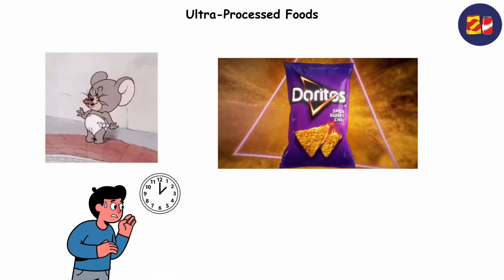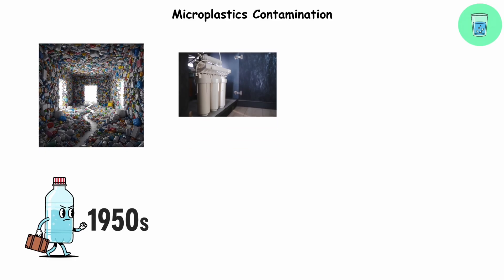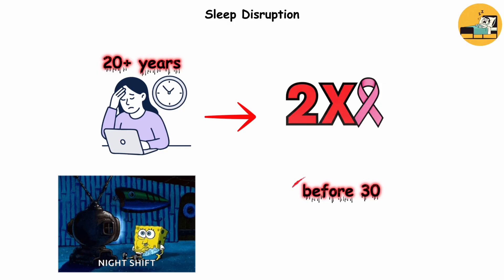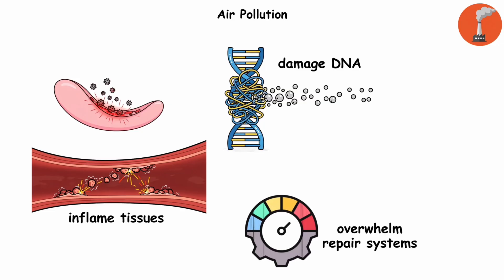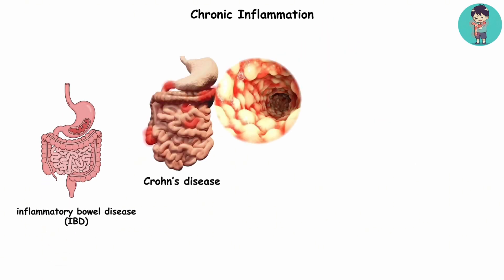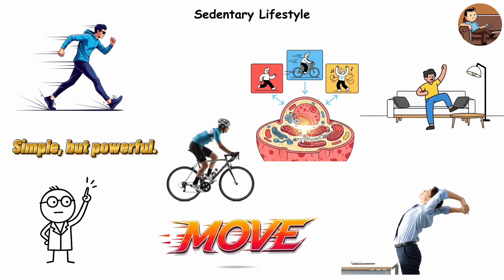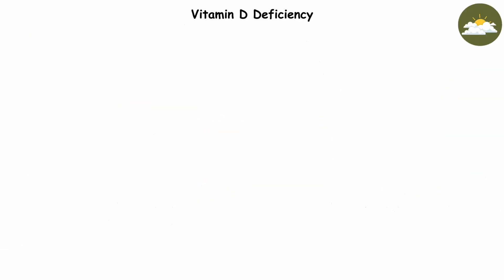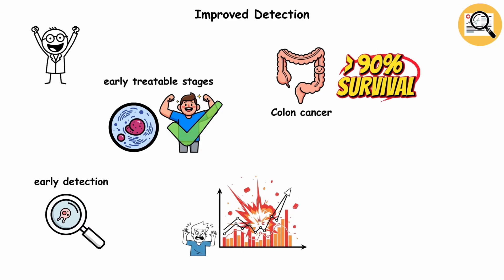13 Reasons Why More Young Adults Than Ever Are Getting CANCER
Every SECRET REASON Young People Get Cancer Explained.
From hidden genetic risks to overlooked lifestyle factors, this deep dive uncovers the surprising reasons cancer is striking younger generations. Explore how diet, environment, stress, and even modern technology may play a role alongside the genetic mutations and biological processes that make early-onset cancers so complex.

Whether you’re interested in oncology, medical mysteries, or just want to understand why cancer rates are rising among young people, this video breaks down the science, history, and hidden causes behind one of the most pressing health questions of our time.

Timestamp
0:00 - Ultra-Processed Foods
0:54 - Microplastics Contamination
1:46 - Delayed Childbearing
2:36 - Sleep Disruption
3:26 - High Red Meat and Low Fiber Diet
4:26 - Air Pollution
5:23 - Alcohol
6:19 - Chronic Inflammation
7:09 - Sedentary Lifestyle
8:11 - Tobacco and Vaping
9:04 - Chronic Stress
9:49 - Vitamin D Deficiency
10:38 - Improved Detection